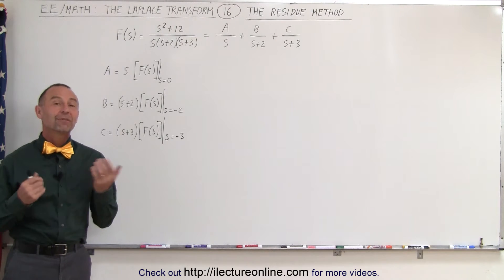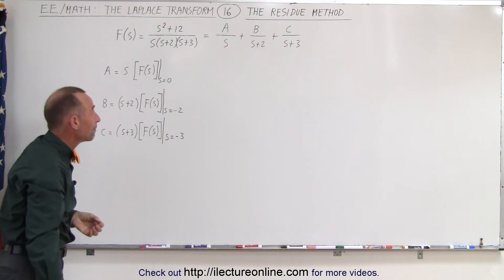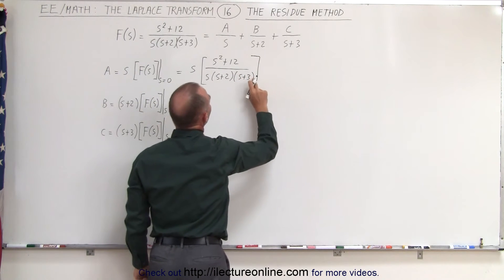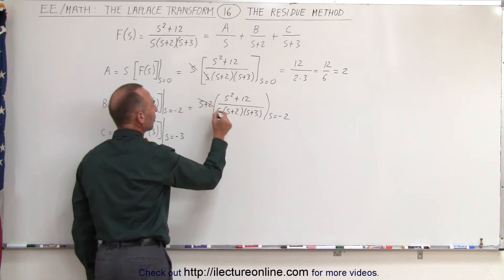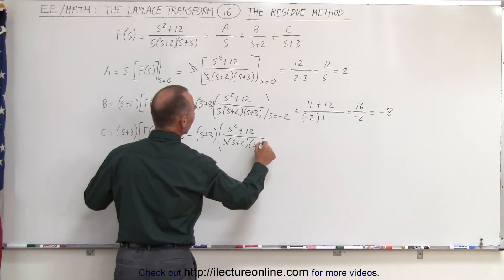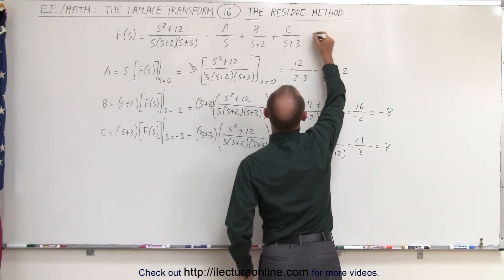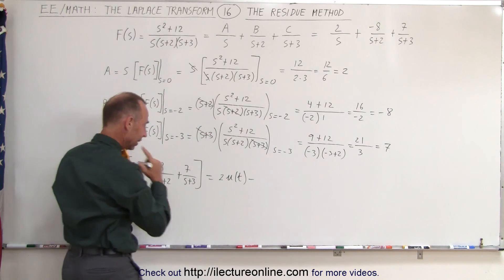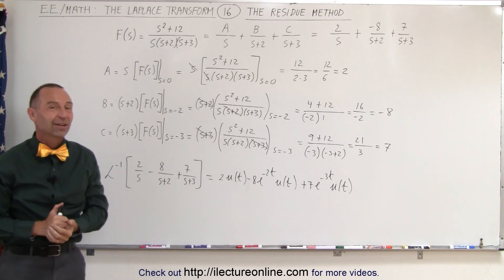Electrical Engineering: Ch 16: Laplace Transform (16 of 58) The Residue Method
In this video I will explain and give an example of “the residue method” for finding the inverse of the Laplace transform.